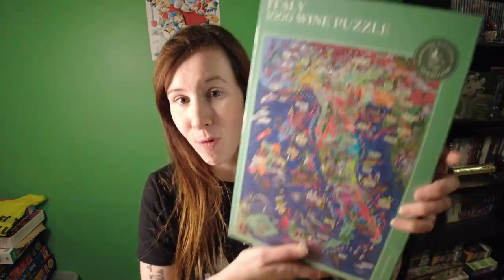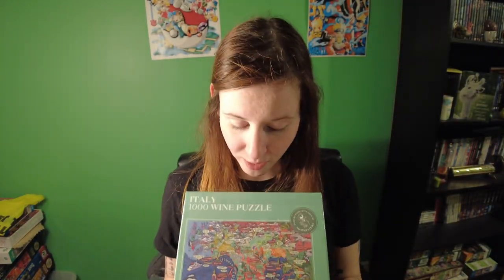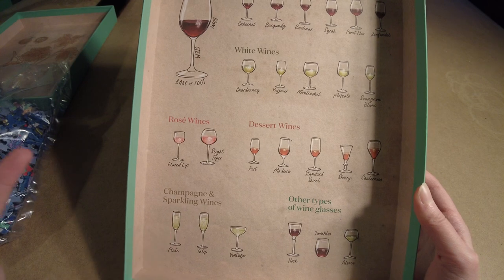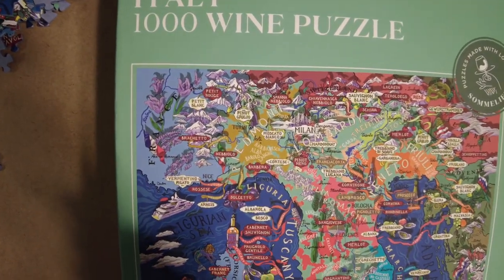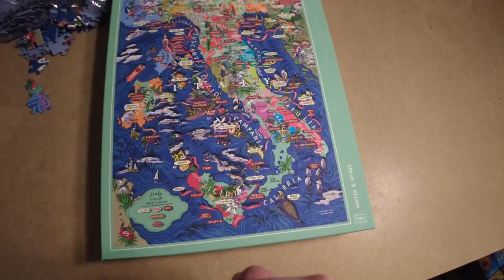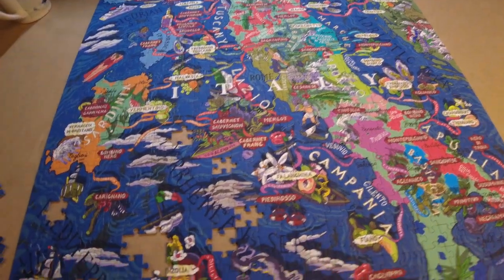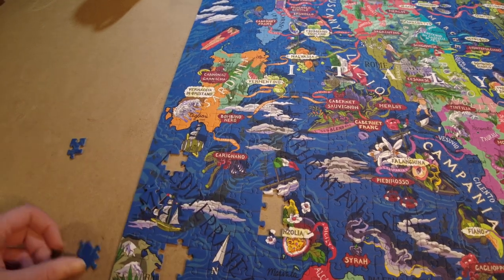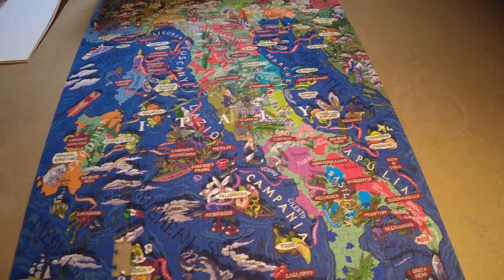I try a new Water & Wines puzzle!!! This puzzle looks amazing!